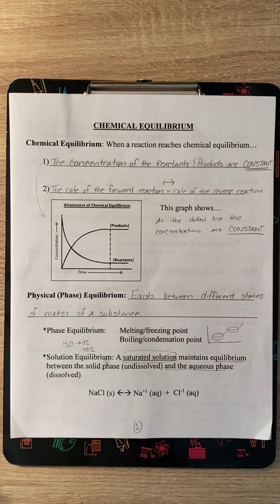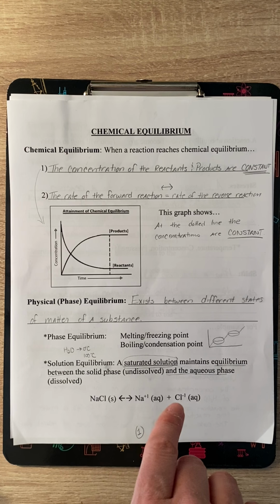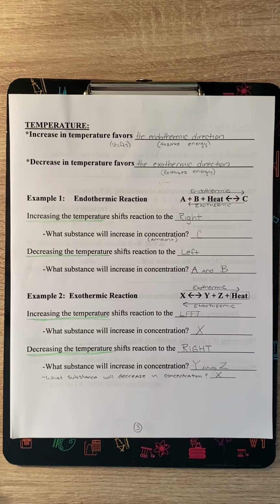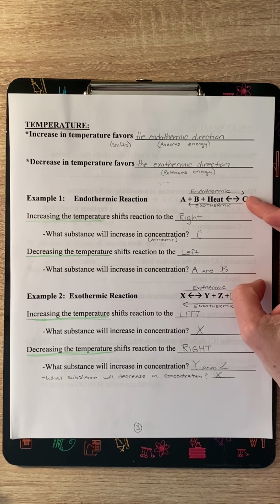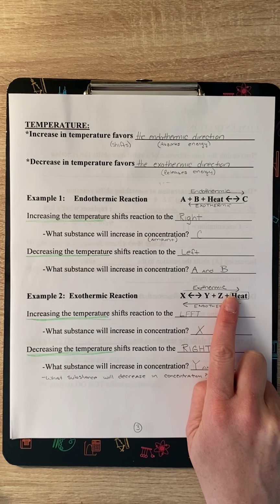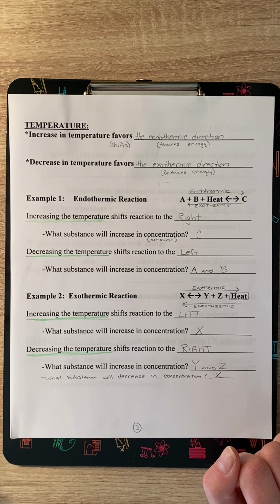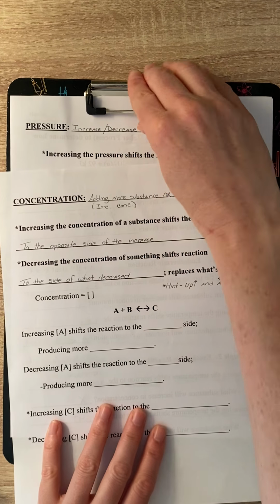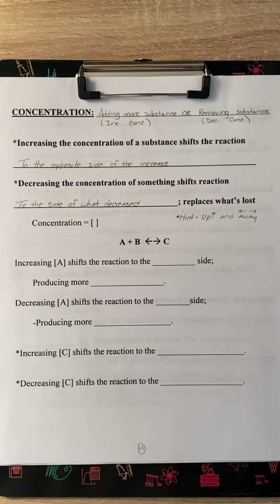Lesson 3 - LeChat. concentration, pressure, catalysts